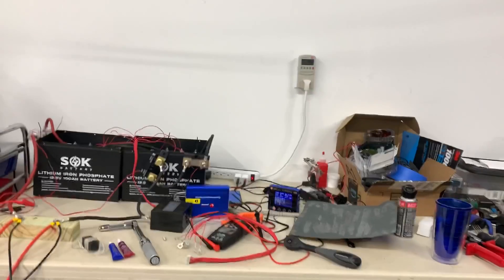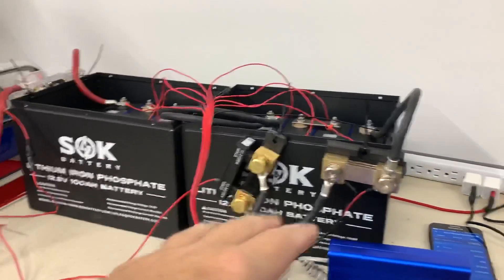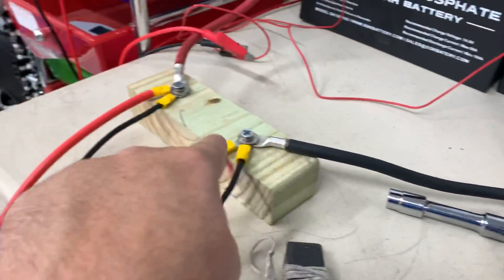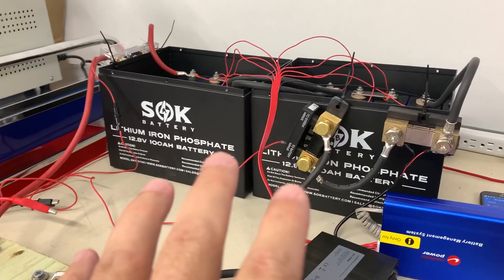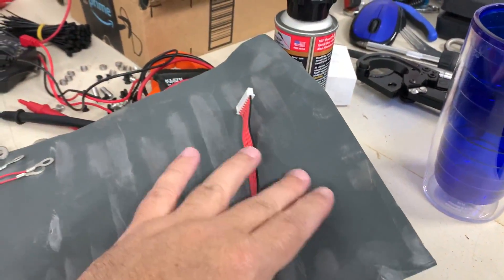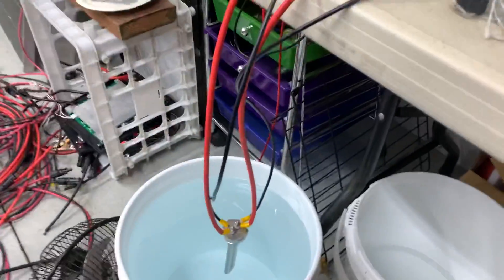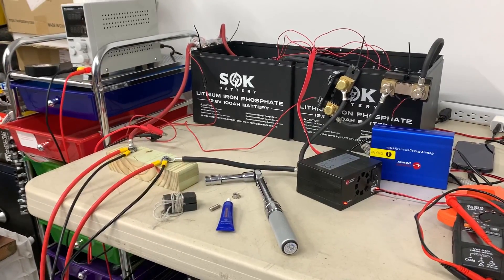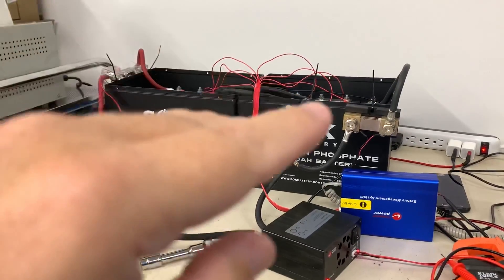Making a better battery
Turning two SoK batteries into 24v and using studs instead of bolts for a much more solid setup

Water heating element